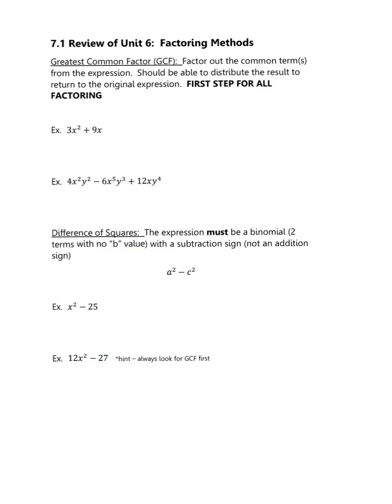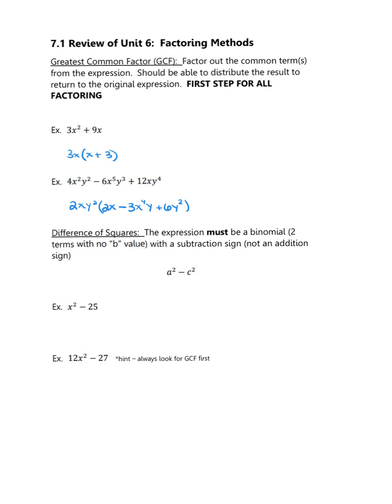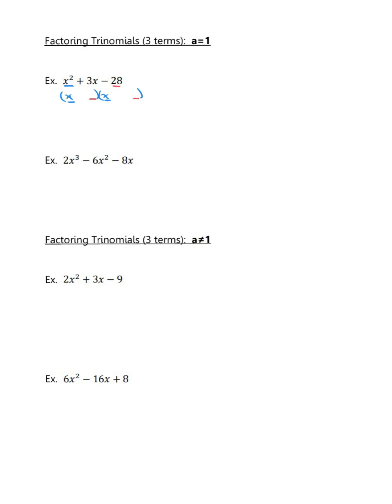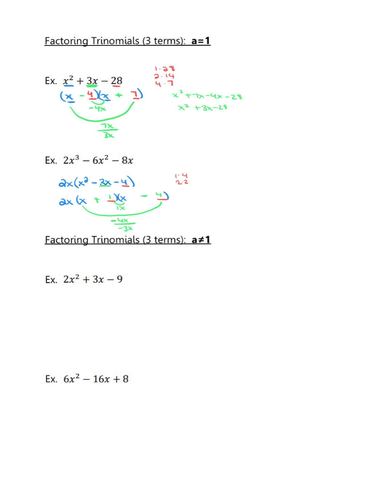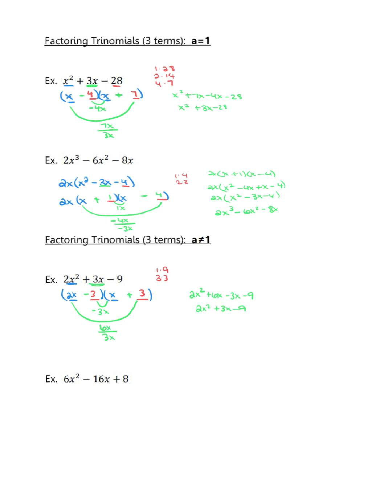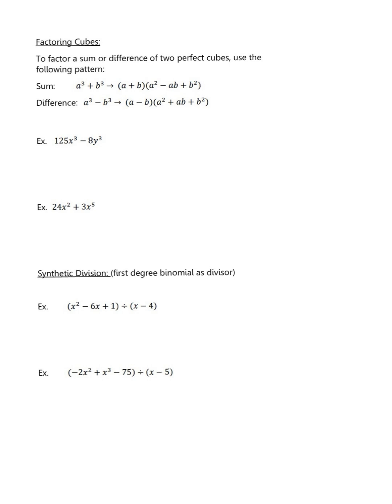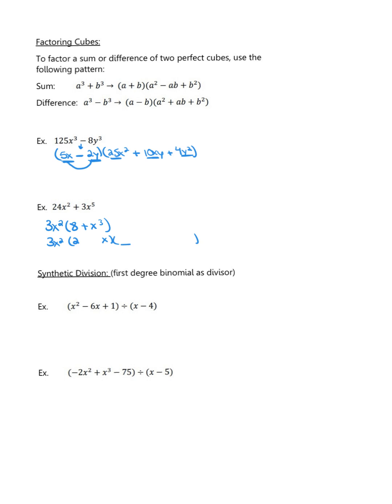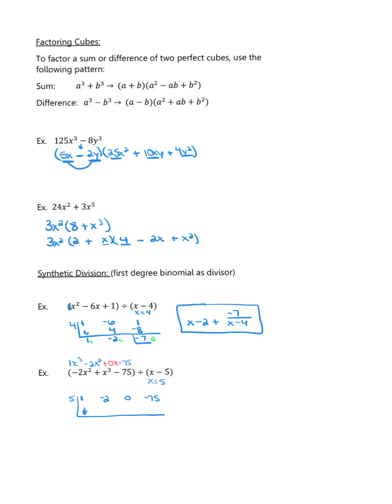A2L 7.1 Factoring & Synthetic Division Review